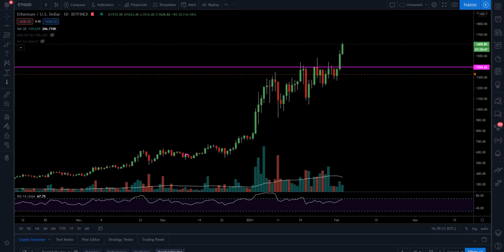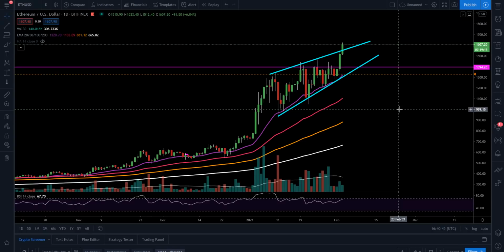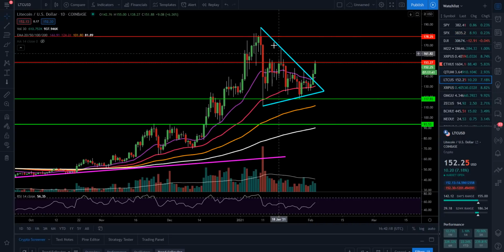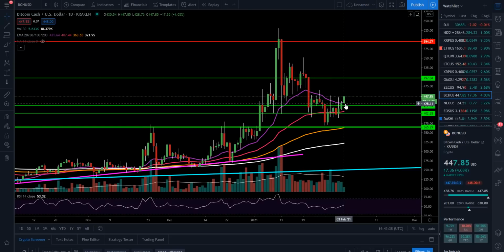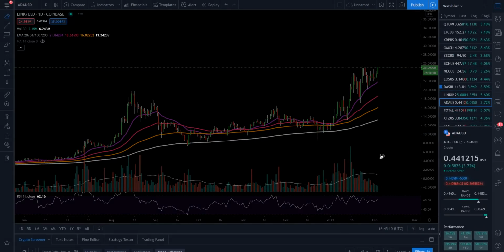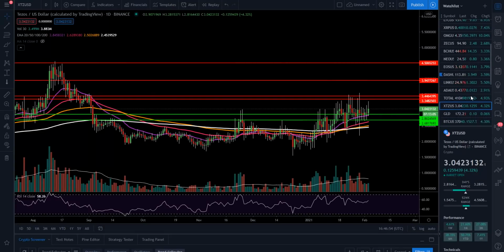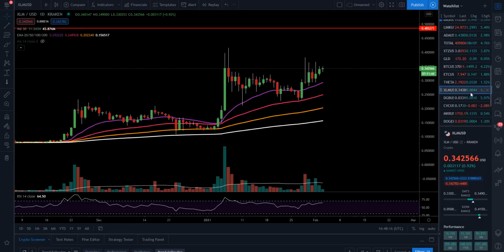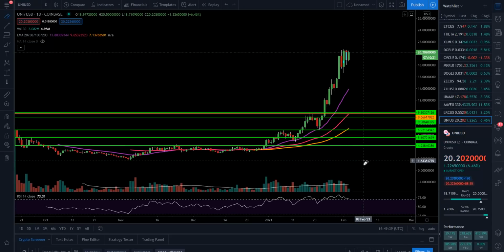HUGE ALTCOIN UPDATE!!!!! ETHEREUM, LITECOIN, BCH, LINK, ADA, TEZOS, XLM, UNISWAP PRICE TARGETS!!!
Entertainment only!

Eth Address- 0xfF037338b107Ce70a4E7e3A8C0B52eB9B639f006

Acts 4:12